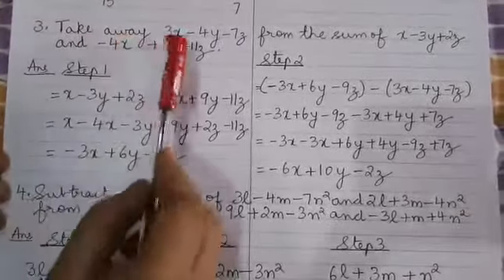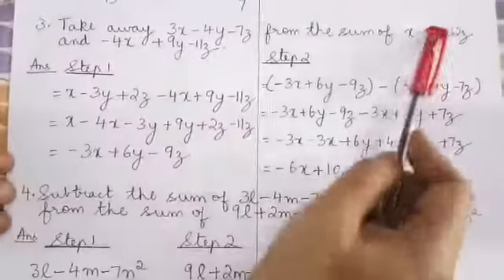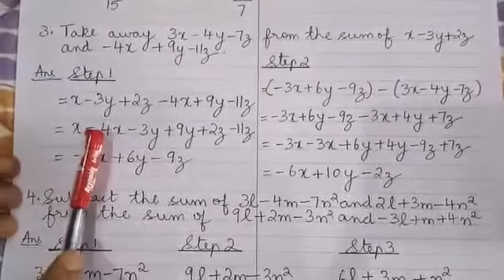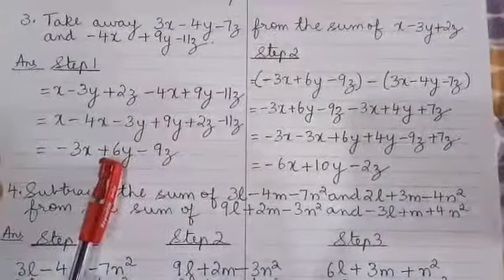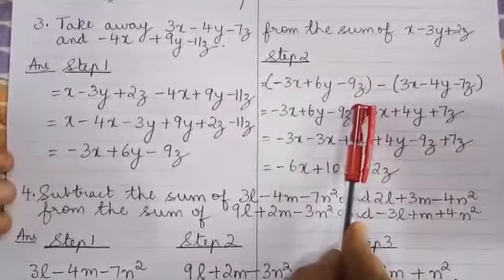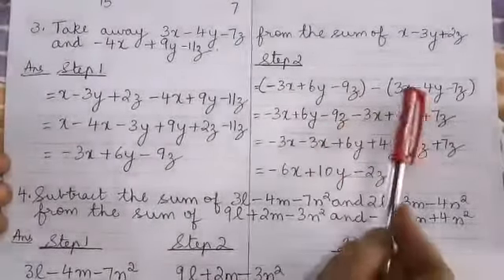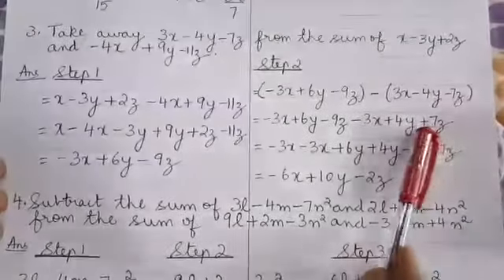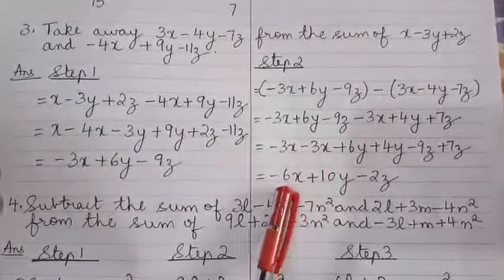Algebraic Expressions, CBSE Std 8, Q 3